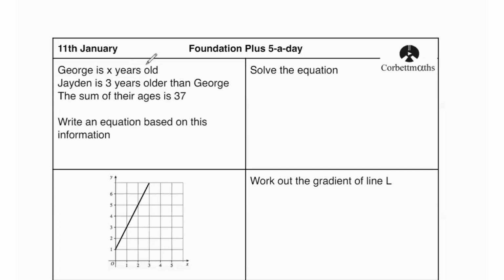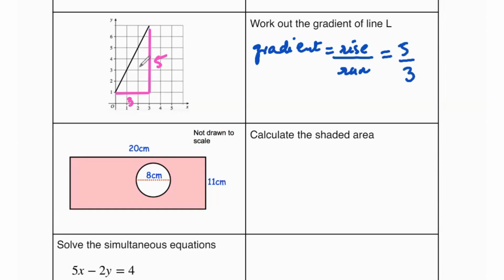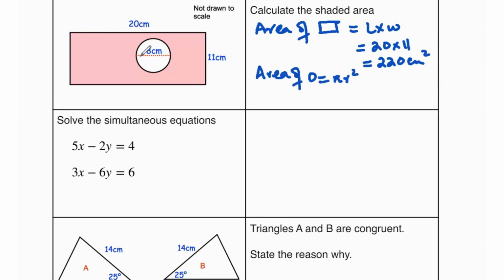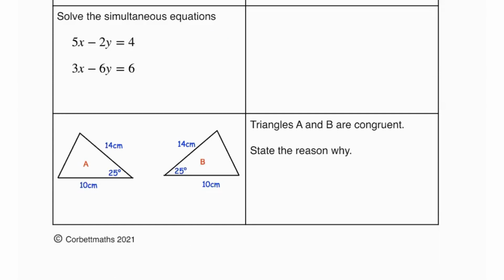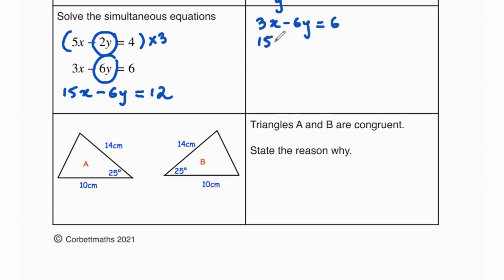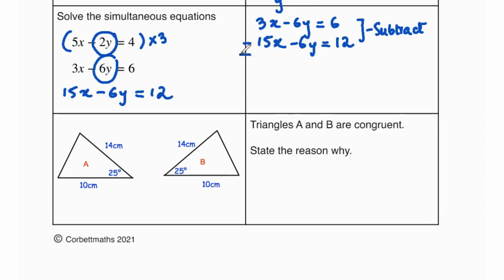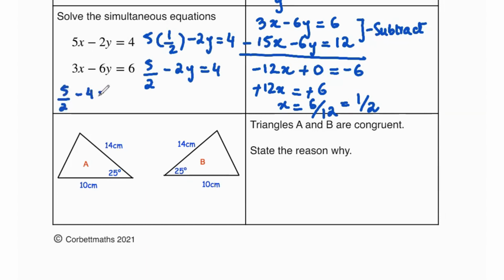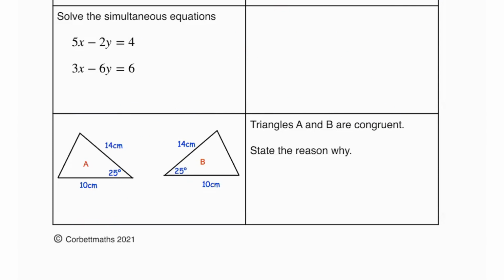Day 11: Revise GCSE Maths Edexcel Foundation Plus (5 QUESTIONS A DAY FOR GRADE 6)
Time Stamps
00:00 Intro
00:05 Q1
00:29 Q2
01:13 Q3
02:32 Q4
06:17 Q5